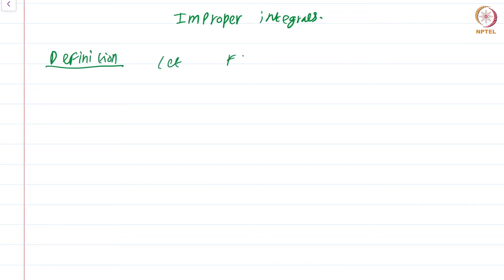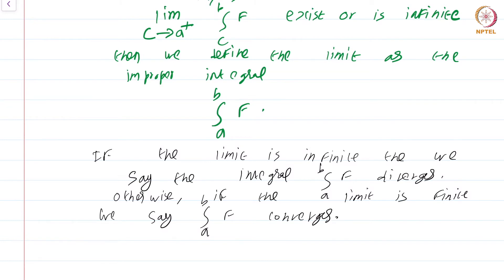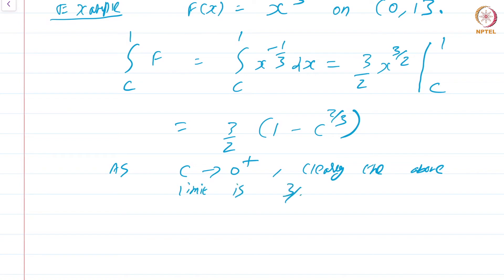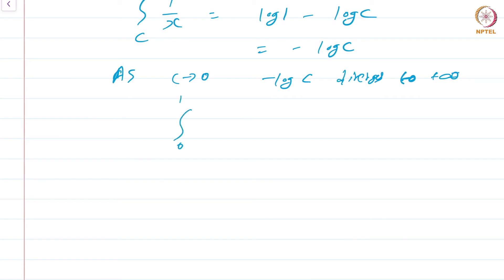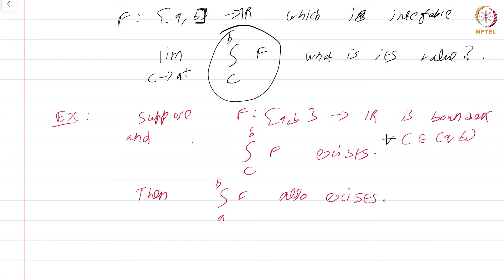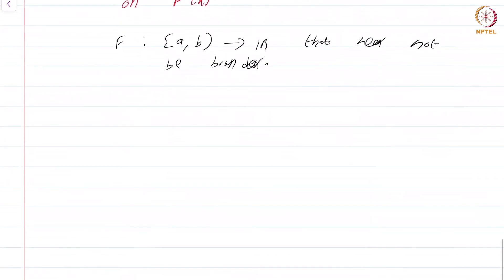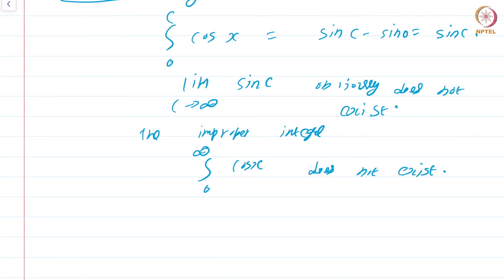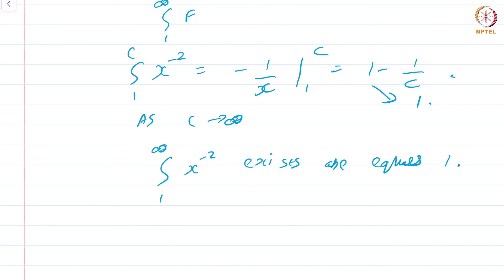34.1 Improper integrals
34.1 Improper integrals